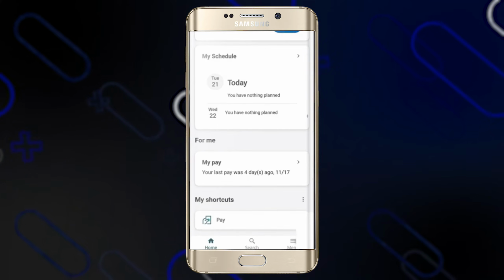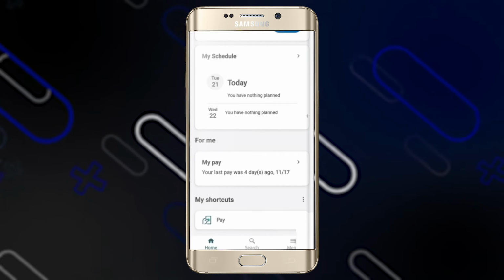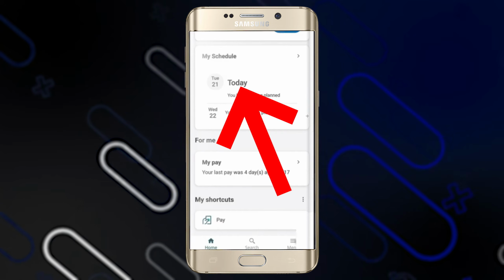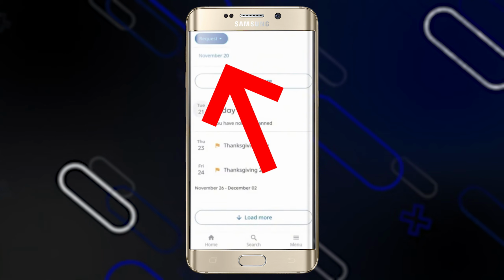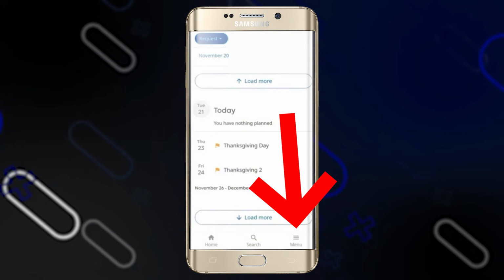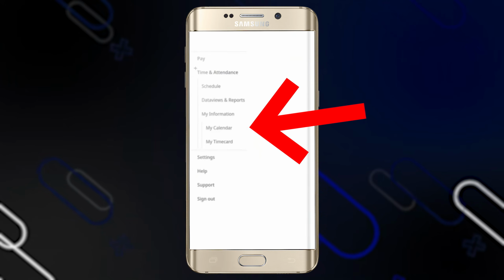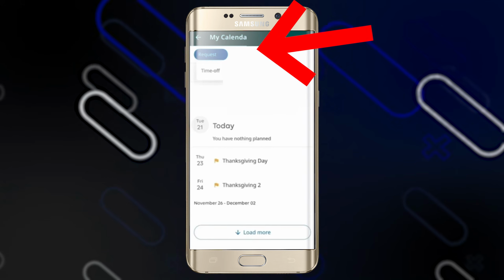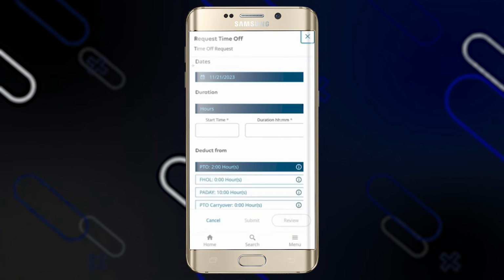How To Request A Time Off On UKG PRO App (2025) Full Guide